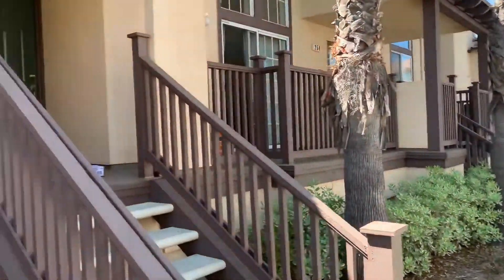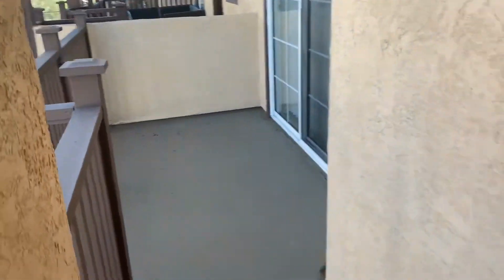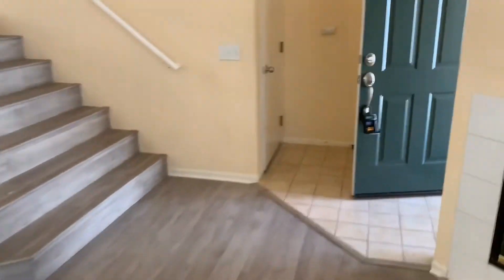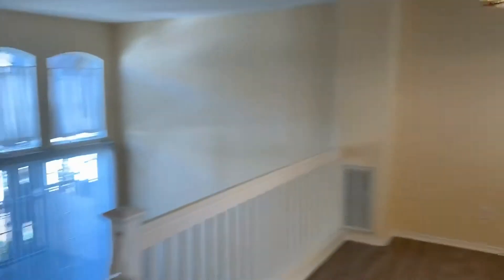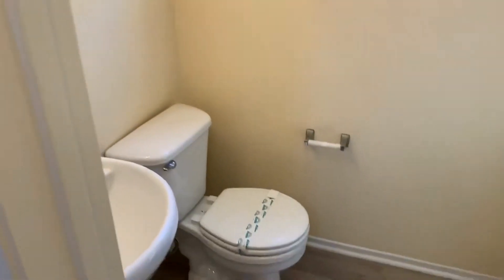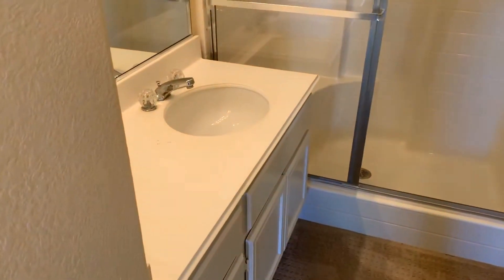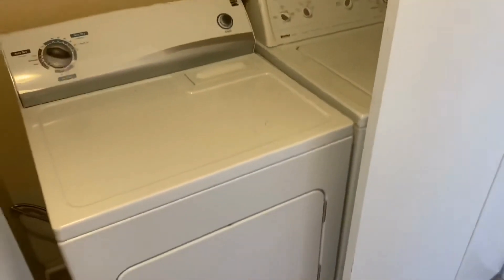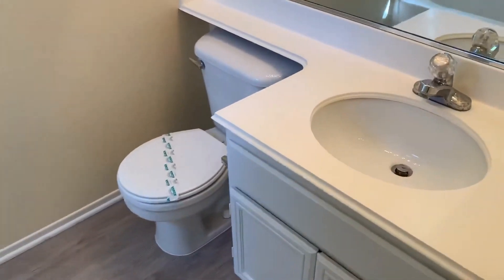Sorrento Mesa San Diego Townhomes for Rent 2BR/2.5BA by Good Life Property Management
One of our SanDiegoTownhomesForRent is a 2-bedroom, 2.5-bathroom property located in the Wateridge Community in Sorrento Mesa. As you step inside, you’ll find the living room that features beautiful vinyl plank flooring and sliding door access to the balcony. Up the steps is the dining area that overlooks the living room and features a darling chandelier as its crowning jewel. It flows into the kitchen that boasts double sinks, miles of counter space, tons of cabinet storage, major appliances, and a cozy little breakfast nook on the corner. Just off the dining area is a half bath for your guests’ convenience. Up the stairs is the master bedroom that comes with plush carpeting, dual closets, large windows that stream in plenty of natural light, and an en suite bathroom with a shower stall and a separate toilet. Along the hallway you’ll find a linen closet and the laundry closet that houses the washer and dryer. The secondary bedroom features an en suite bath as well and is big enough to fit a queen-sized bed. The property also comes with an attached 2-car garage. The community offers access to a swimming pool and a spa. You just have to see this gem for yourself!

5252 Balboa Ave Ste 704, San Diego, CA 92117, United States

to visit GoodLifePropertyManagement for your San Diego property management needs! to see other available San Diego townhomes for rent today.

Can you imagine yourself living in one of our lovely townhomes for rent in San Diego? and give our professional San Diego property managers a call today! Know someone who might want our San Diego townhomes for rent, instead?